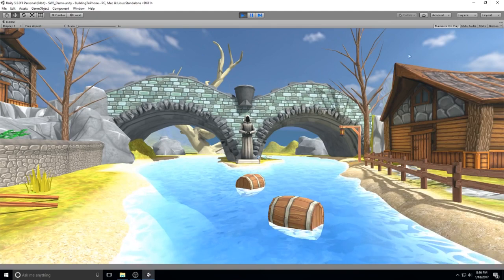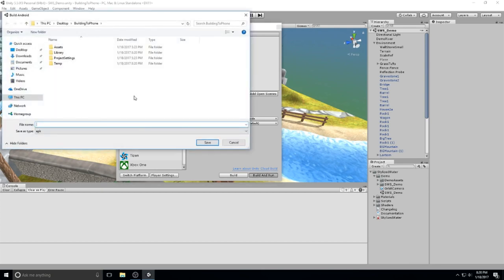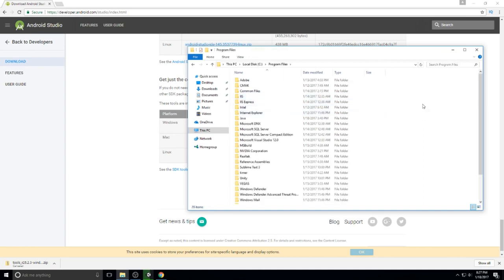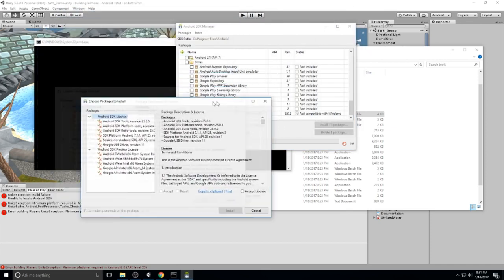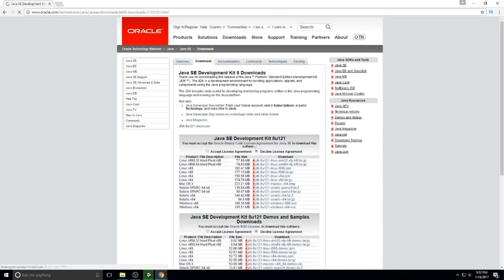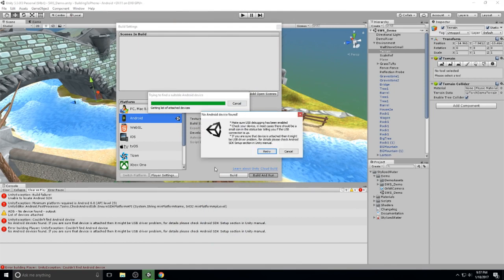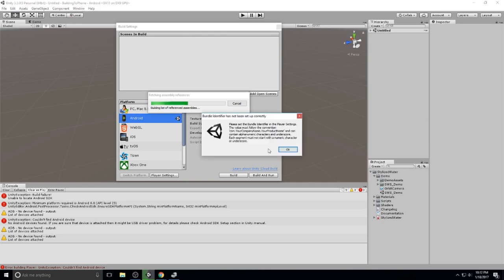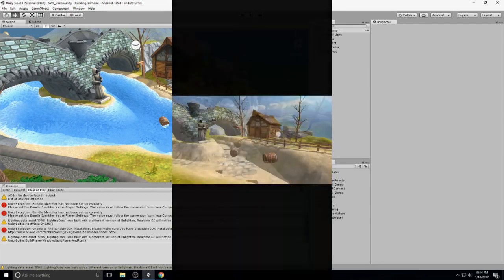Unity 3D Android Build - How to - Unity 3D [Tutorial] | Make Android Games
Check Out This Link To Watch Latest Movies For Free
This tutorial will guide you through the building process of an Unity Android Application

- Install the Unity Android Plugin
- Install android SDK
- Change your bundle identifier

1. Click the link above
2. Solve the captcha
3. Wait 10 seconds
4. You are done👍

Links for downloading software

Links for android apps